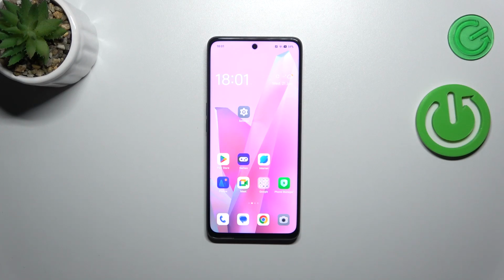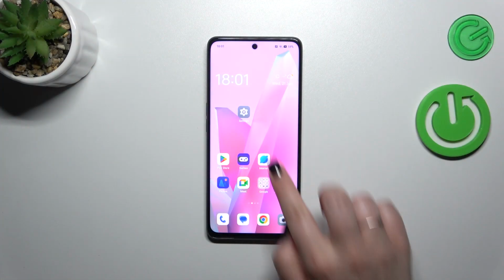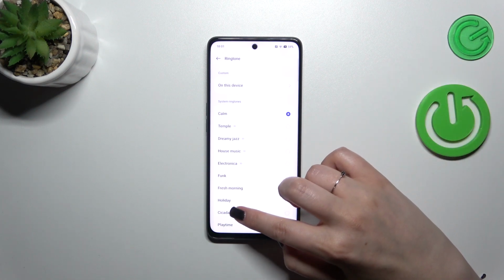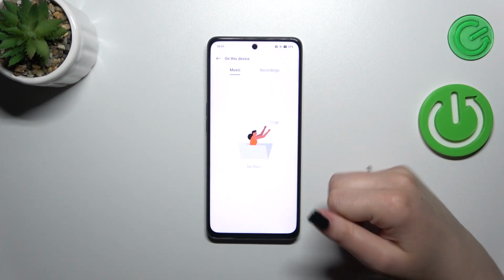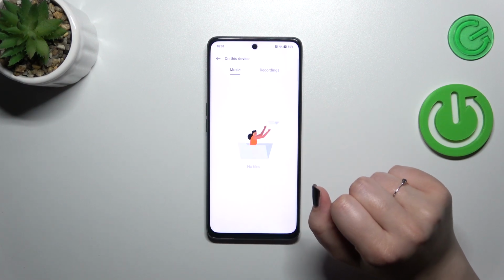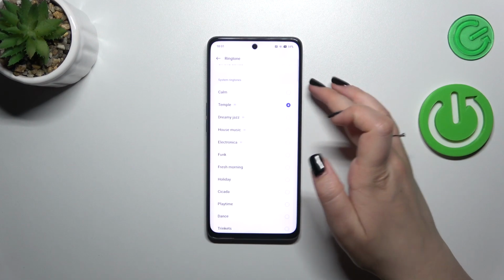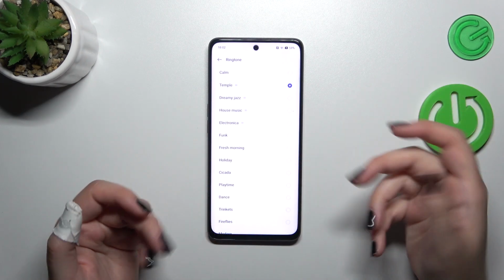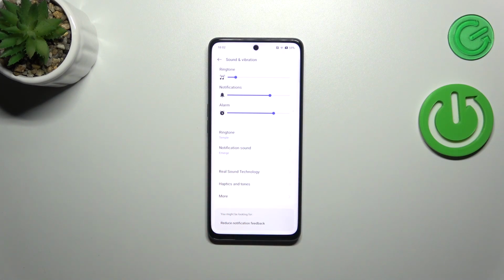How to Pick New Ringtone on OPPO A98 - Change Ringtone of Oppo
To use the full potential of the OPPO A98

Today, we're bringing you a short video in which our expert demonstrates how to access Sound Settings on the OPPO A98! After you've found them, you'll be able to effortlessly choose the best tune and set it as your new Ringtone. So, look it up, follow all of the directions, and let's get started!

How to Localize Default Ringtones in OPPO A98? How to Find Ringtones in OPPO A98? How to Check Default Ringtones in OPPO A98? How to Find a List of Default Ringtones in OPPO A98?